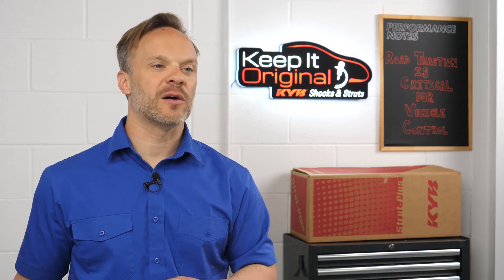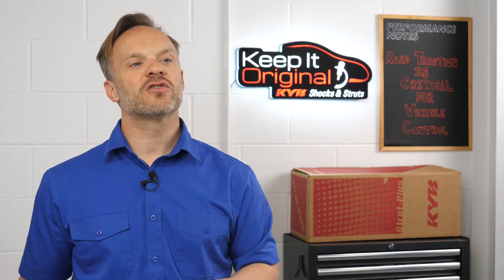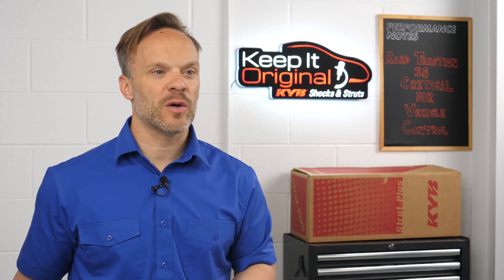KYB TV Episode 4: The Best Strut Assembly Is Worry Free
Strut Assemblies affect stopping distance, steering response, ride height and can change how your vehicle feels. Lower-cost assemblies are built to a price, not to match OE designed performance. They are often built to fit multiple vehicles and trim levels. Hundreds of hours of research and testing goes in to every KYB Strut-Plus, making them the very best strut assembly available.

Every single component is critical to the performance and durability of a strut assembly. From the valves in the strut, to the hardness of the rubber in the strut mount and the rate of the coil spring, these components must be designed together to restore the vehicle’s original handling and control capabilities. That is what makes the KYB Strut-Plus worry free. We focus on keeping your vehicle ready for whatever traffic event comes your way. The KYB Strut-Plus is the best complete strut assembly available.